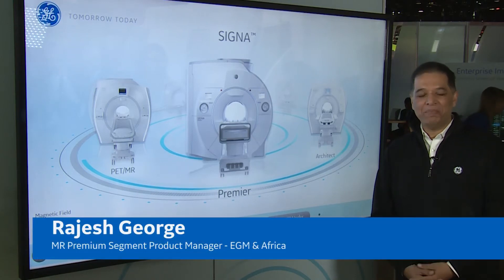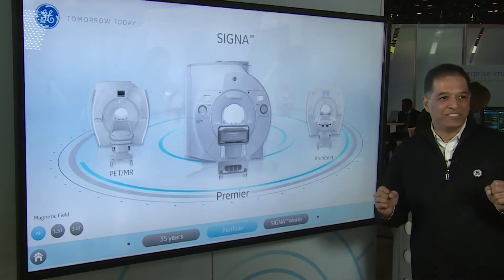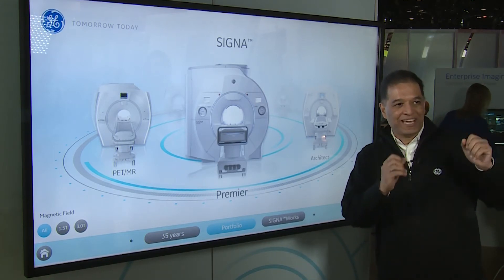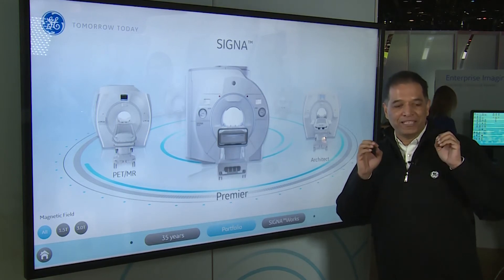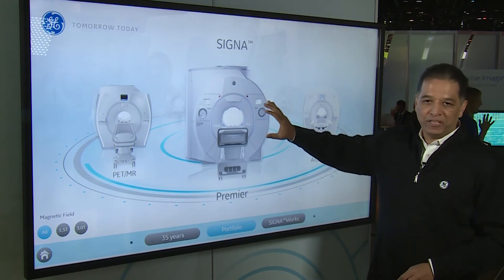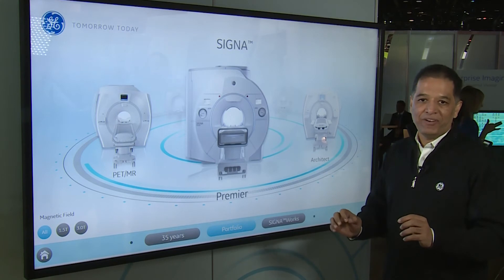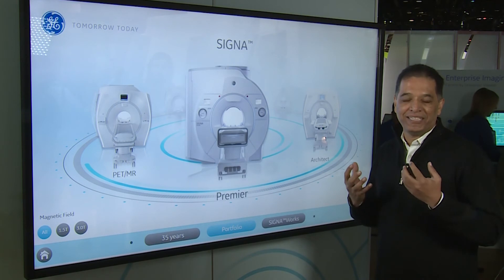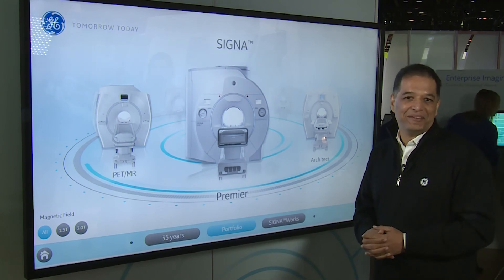RSNA 2017 – MR Innovation Overview | GE Healthcare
Rajesh George, the MR Premium Segment Product Manager from EGM and Africa, shares his thoughts and excitement about the new innovations on display at RSNA 2017